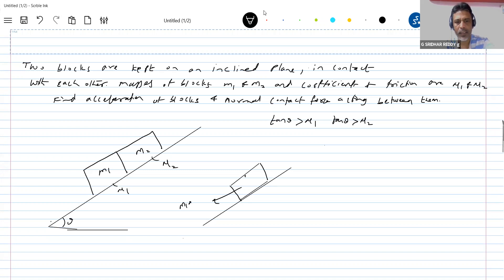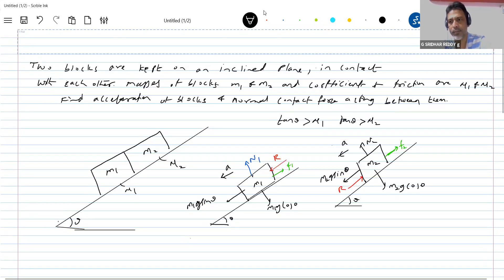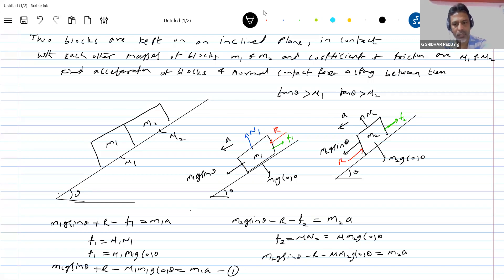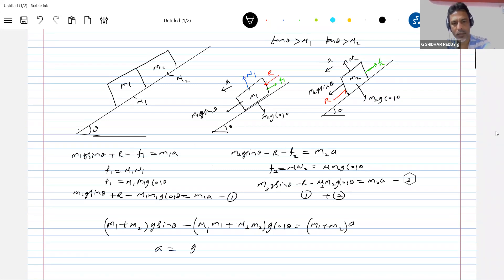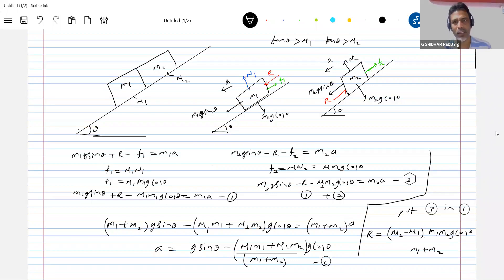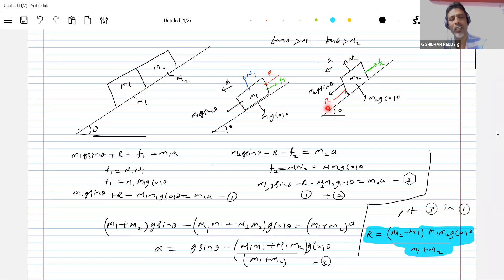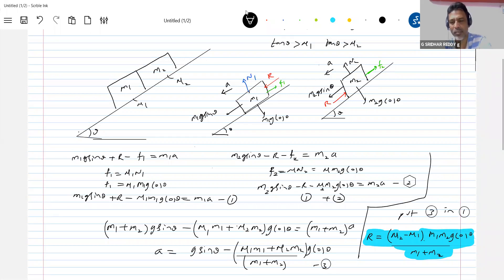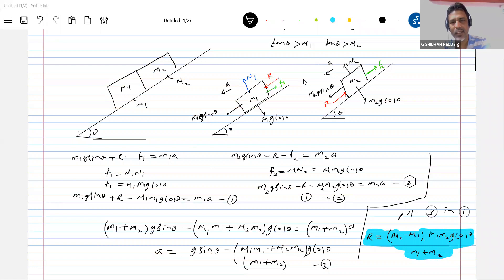3)Friction on inclined plane physics JEE Advanced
sridharsirphysics physicsnumericalshelp sridharsirphysics physicsnumericalshelp iitjeephysics jeeadvancedphysics physicsnumericalshelp sridharsirphysics jeeadvancedphysics iitjeephysics jeeadvanced Thanx for watching this video😊 . Experience--20yrs ; Mentored below 100 and 1000 JEE Advanced Ranks.